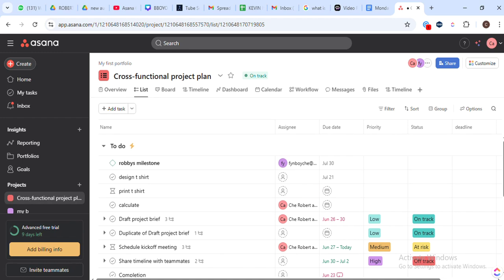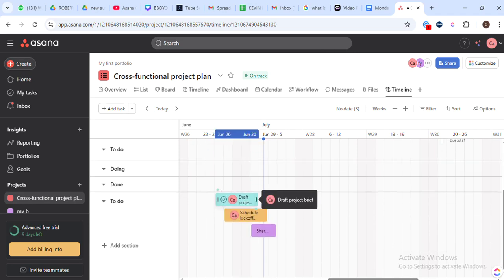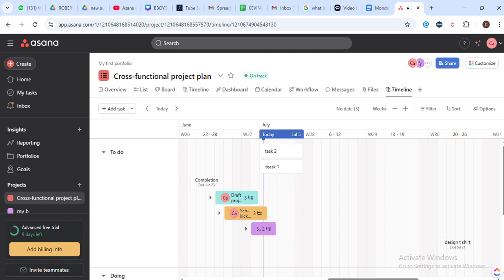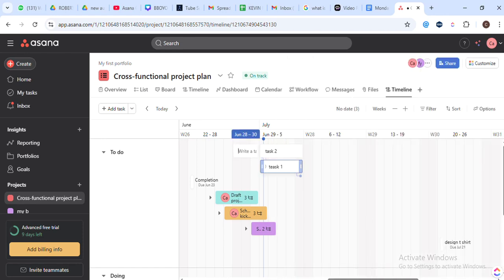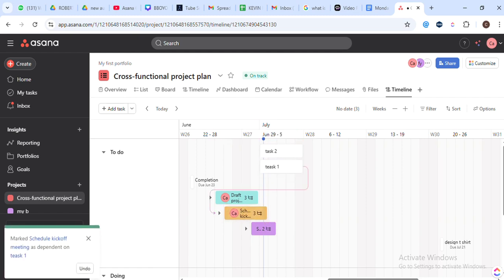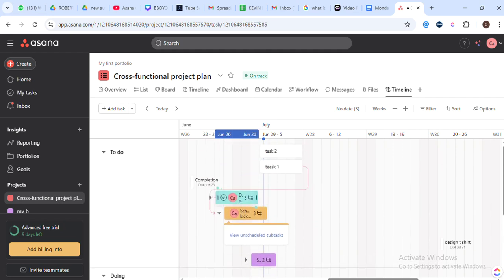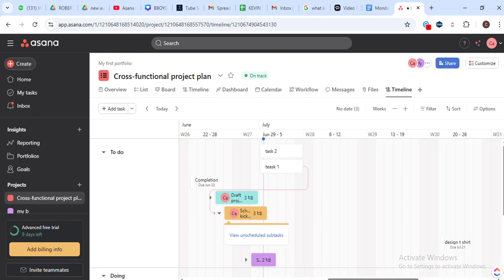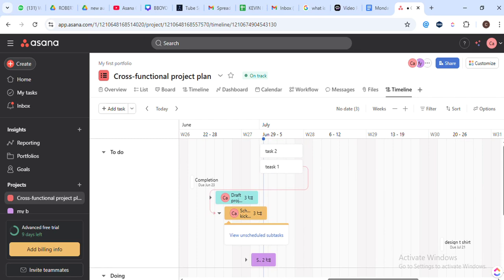How To Perform Creating And Managing Task Dependencies On Timeline)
Welcome to this comprehensive 49.  How to perform creating and managing task dependencies on timeline (Complete 2025 Guide) tutorial! In this detailed guide, I'll walk you through everything you need to know about 49.  How to perform creating and managing task dependencies on timeline (Complete 2025 Guide).

 What You'll Learn in This 49.  How to perform creating and managing task dependencies on timeline (Complete 2025 Guide) Tutorial:
• Complete step-by-step instructions for 49.  How to perform creating and managing task dependencies on timeline (Complete 2025 Guide)

Whether you're a complete beginner or looking to improve your skills, this 49.  How to perform creating and managing task dependencies on timeline (Complete 2025 Guide) tutorial covers everything from basic concepts to advanced strategies. I've designed this guide to be easy to follow, practical, and immediately actionable.

 Why This 49.  How to perform creating and managing task dependencies on timeline (Complete 2025 Guide) Tutorial is Different:

 Perfect for:
• Beginners who want to learn 49.  How to perform creating and managing task dependencies on timeline (Complete 2025 Guide) from scratch

Questions? Drop them in the comments below! I read every comment and try to respond to as many as possible. If this 49.

• Share with anyone who might benefit from learning 49.  How to perform creating and managing task dependencies on timeline (Complete 2025 Guide)